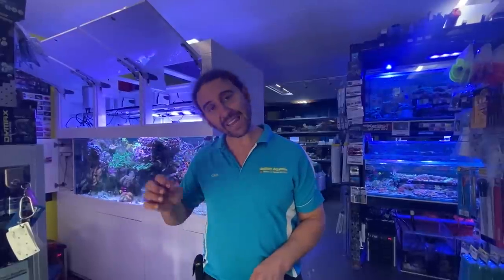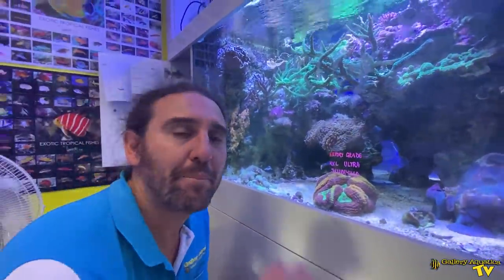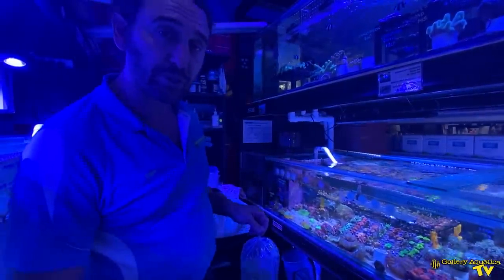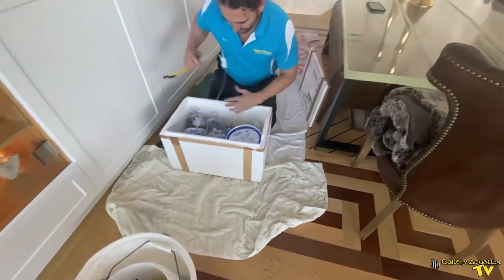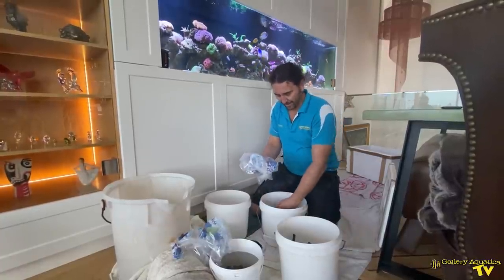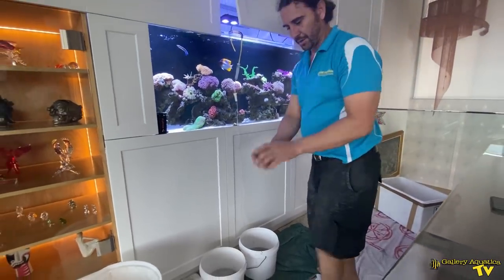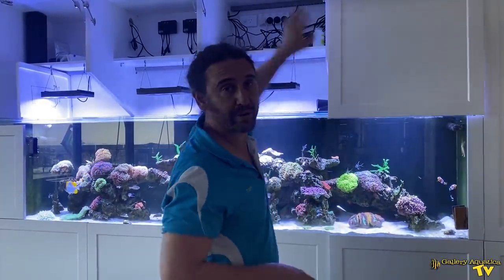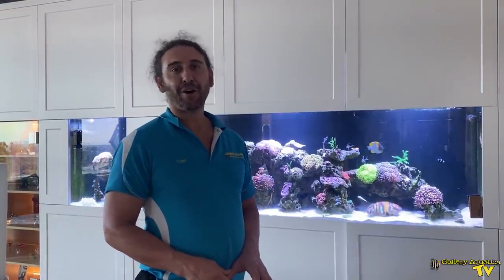Reef Royale: New Corals, fit for a Queen